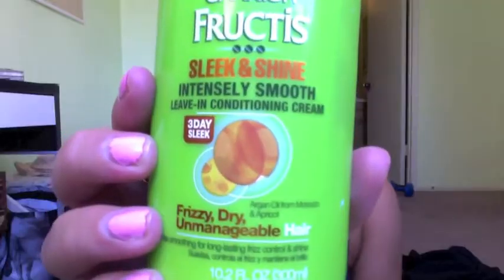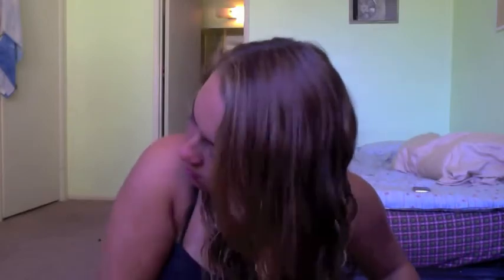Curly Hair Routine | chlorinebeauty